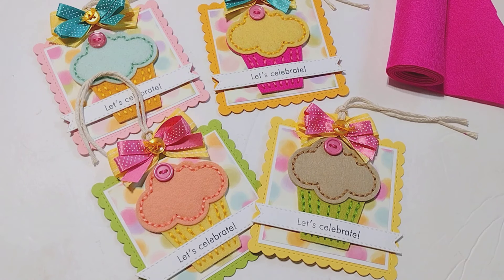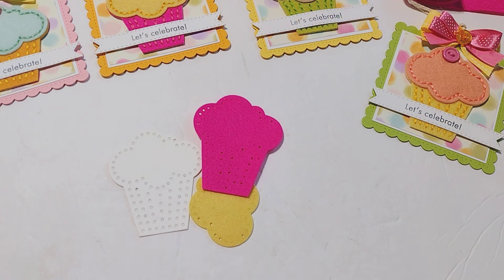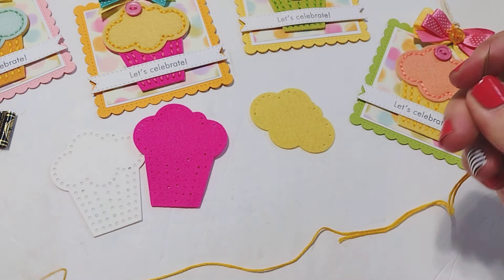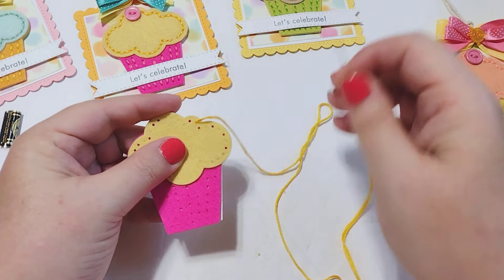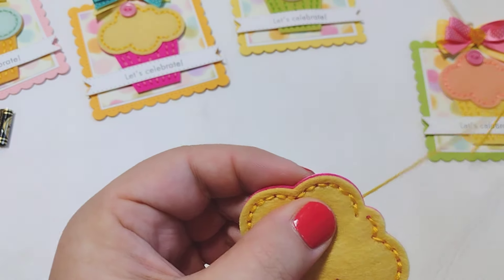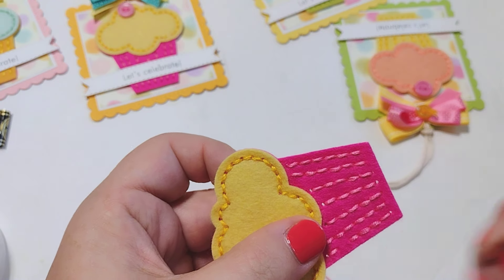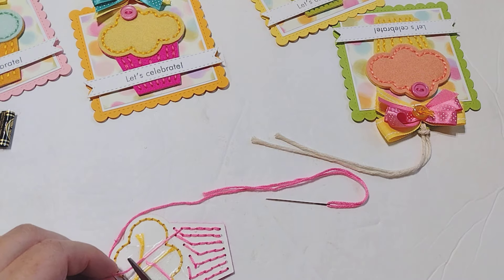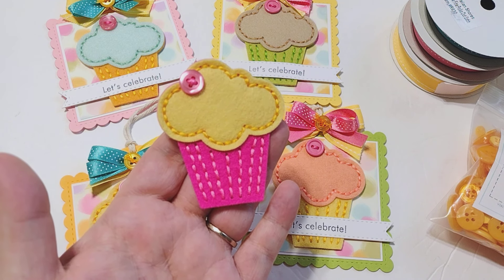Beginner's Guide to PTI Stitching Dies! Tutorial and Project Share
*these items were sent to me for free as part of the design team.